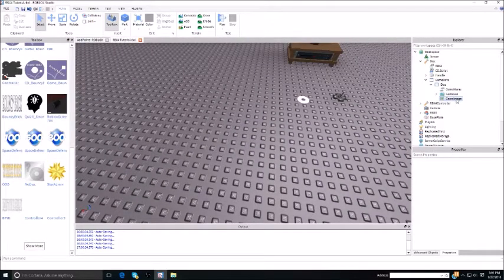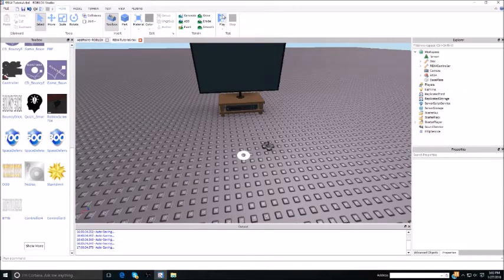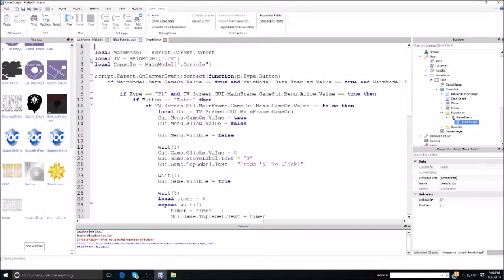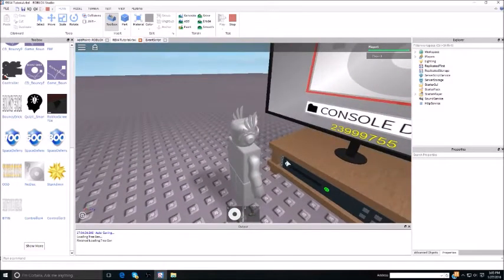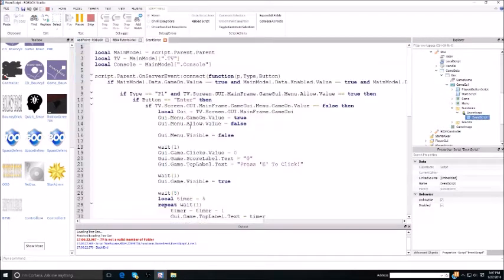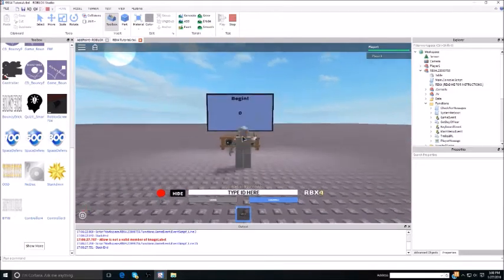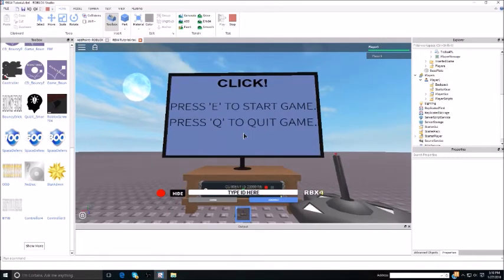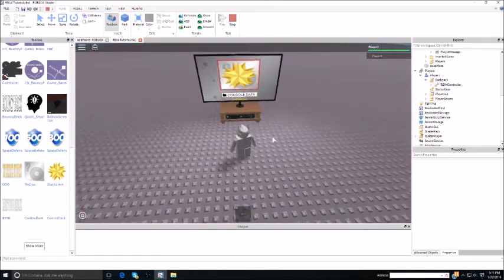RBX4 Beginner Tutorial - Testing - Part 4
This tutorial is showing you how to make a game disc for the RBX4 Game Console on Roblox.